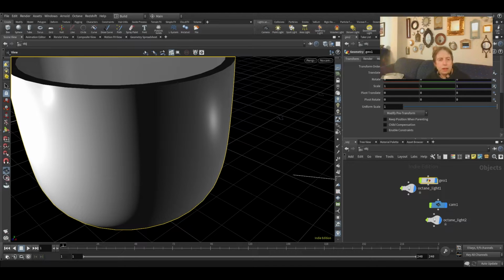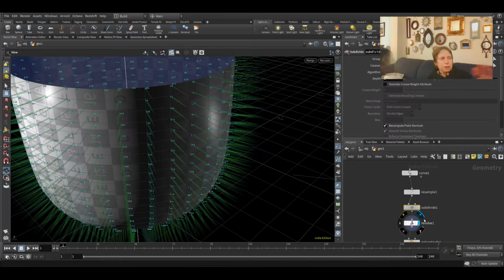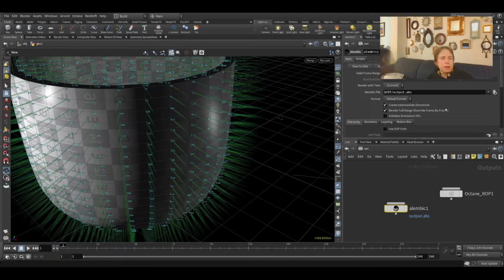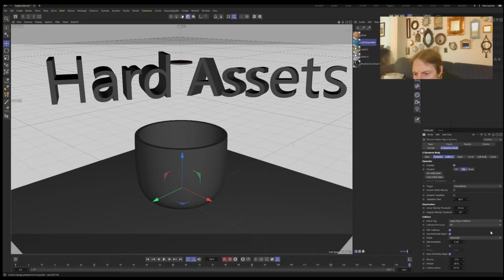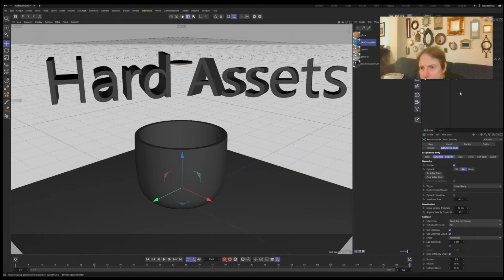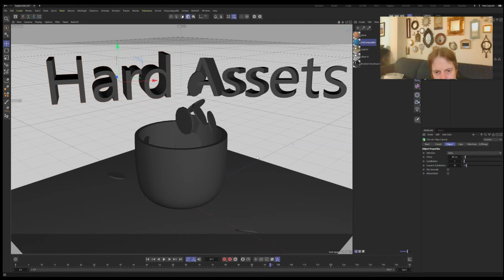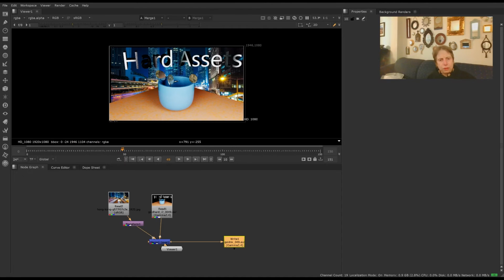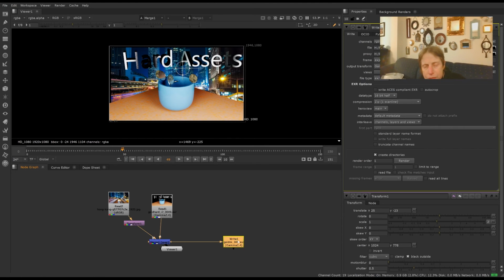Hard Assets: Breakdown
In this video I discuss how I used Houdini, Cinema 4d and Nuke to make a little video "Hard Assets"